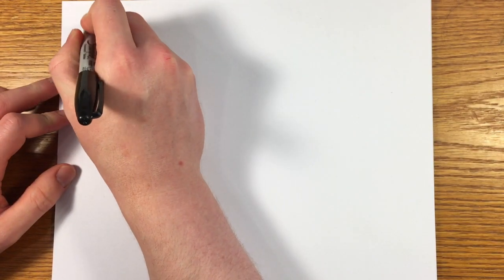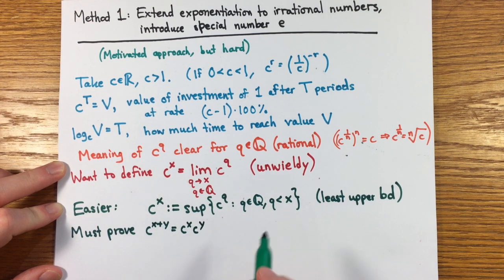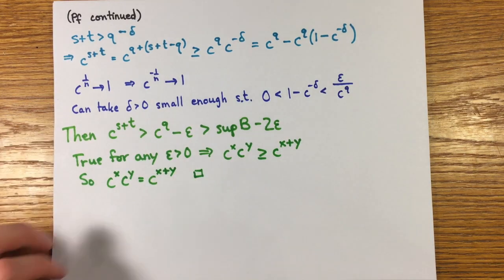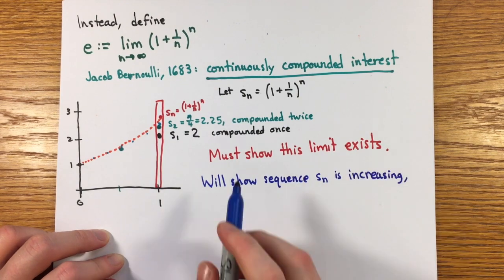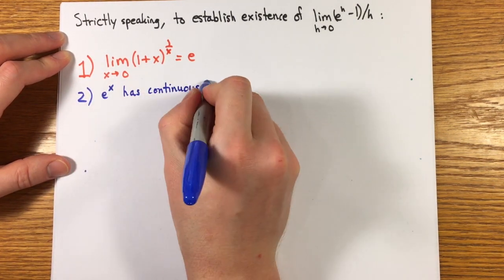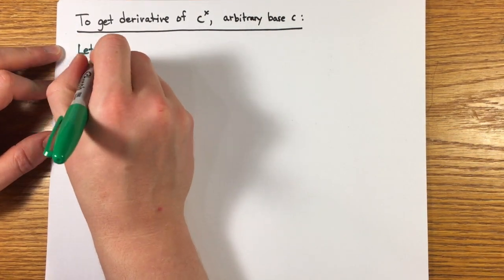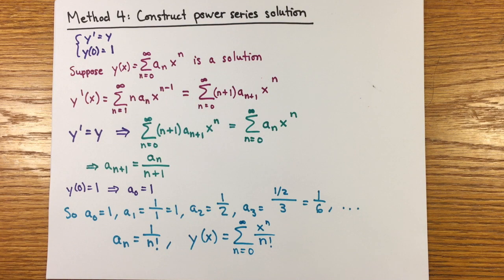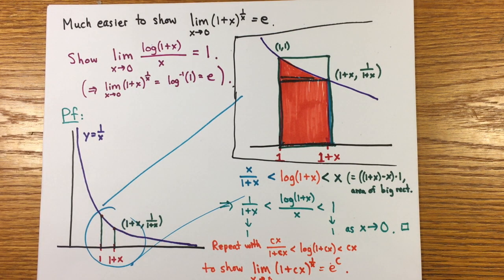5 Methods to Introduce the Exponential Function and Logarithm WITH PROOFS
Here are multiple methods to introduce the exponential and logarithm functions and derive their properties from first principles. I give several proofs that are rarely done in a calculus class, including: extending exponentiation to irrational numbers, convergence of (1+1/n)^n, derivative of an exponential function, recovery of other properties when exp is defined as the solution of a differential equation, power series solution to y'=y, recovery of limit definition of e^x when log(x) is defined as an integral.

This is Episode 5 of my series on the Tricky Parts of Calculus.

0:00 Intro
1:56 Method 1: Extending exponentiation to all real numbers
7:31 Method 2: The additive-multiplicative property, or functional equation f(x+y) = f(x)f(y)
9:00 Derivatives of exponentials, the number e as the limit (1+1/n)^n
19:33 Method 3: The differential equation y' = y with y(0) = 1
21:28 Method 4: Constructing a power series solution to the differential equation
23:35 Method 5: Defining the logarithm as the integral of 1/t from 1 to x

Check out the other videos in my Tricky Parts of Calculus series for complete proofs and discussions of subtle issues usually glossed over in a calculus class.